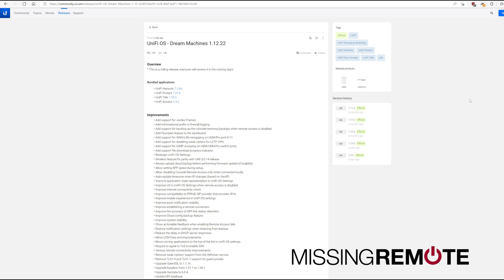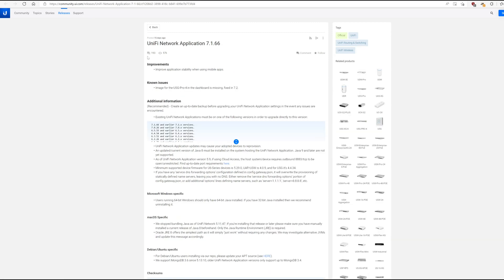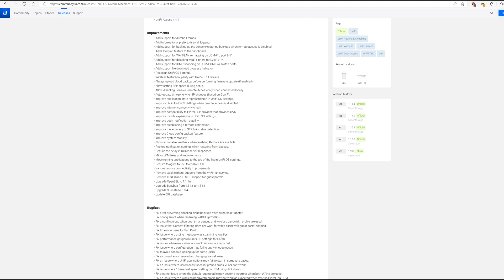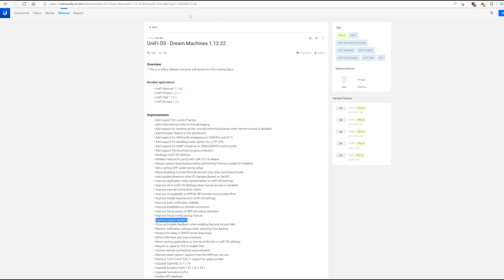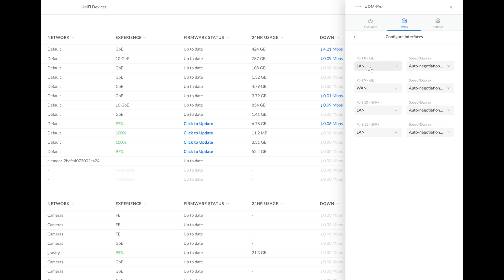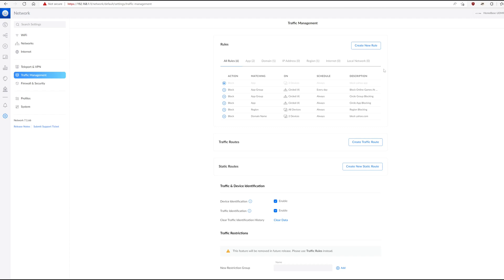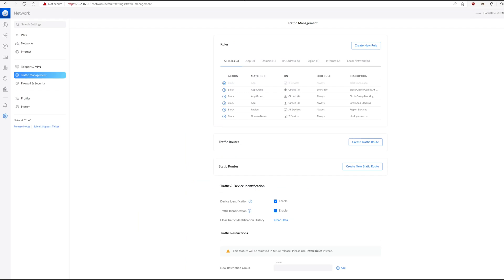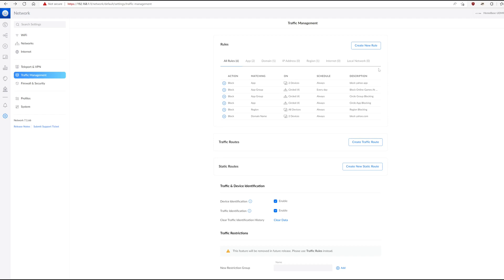Ubiquiti UniFi OS - Dream Machines 1.12.22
I have been running the 1.12.x BETA releases on my UDM-Pro for quite a while. Mostly because of [relatively minor] stability issues with the 1.11.x release. Crossing my fingers that UI has fixed it, but not holding my breath :). That said, 1.12.22 is looking really solid. With a massive list of improvements, and finally some [mostly] functional traffic rules.